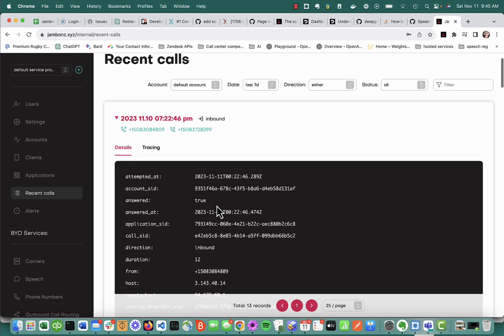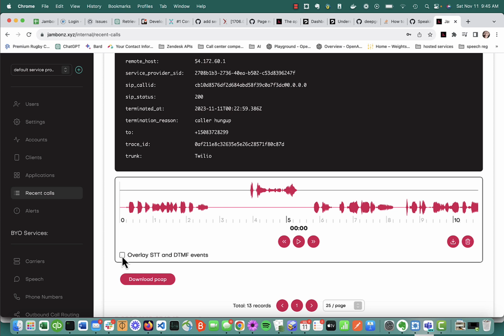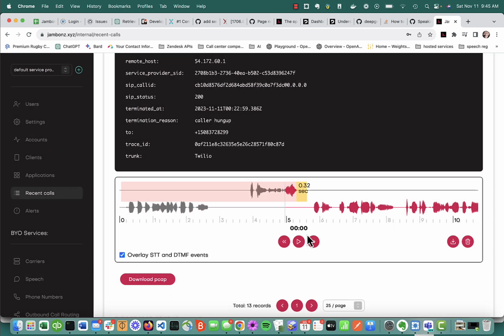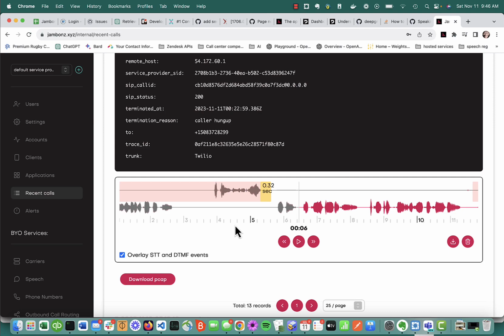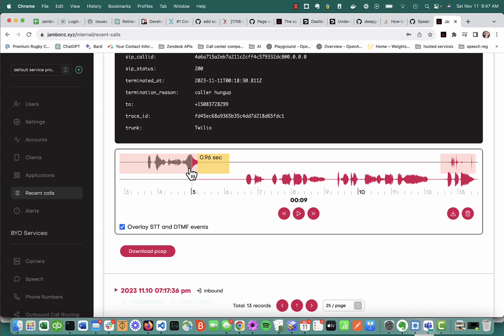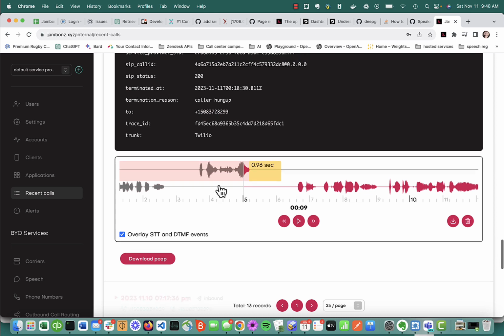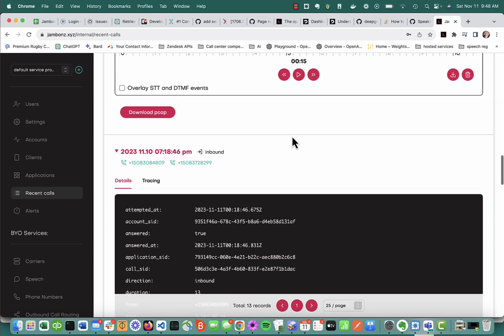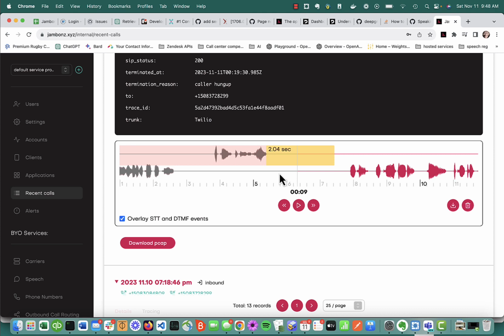Measuring speech recognition latency in jambonz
The call recording view has been updated in release 0.8.5 to show a measure of speech latency from the speech recognizer